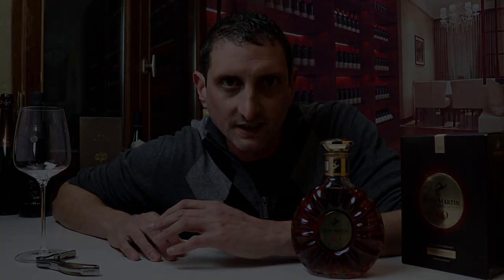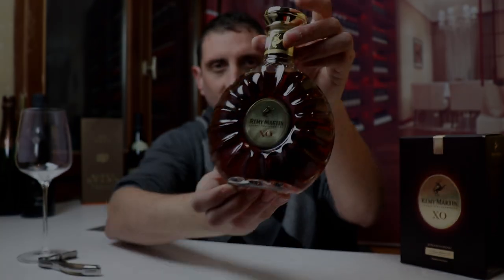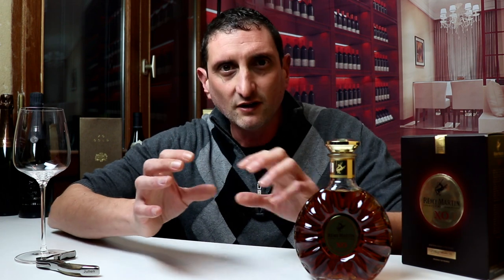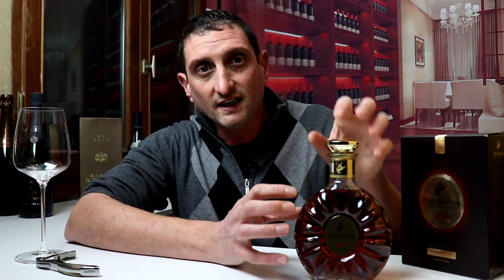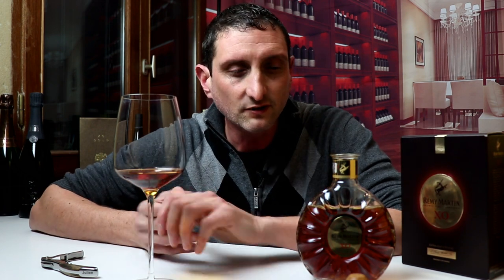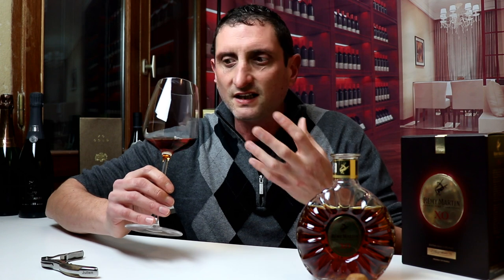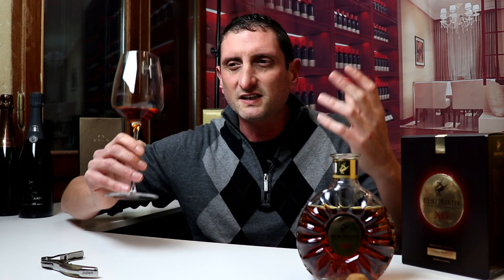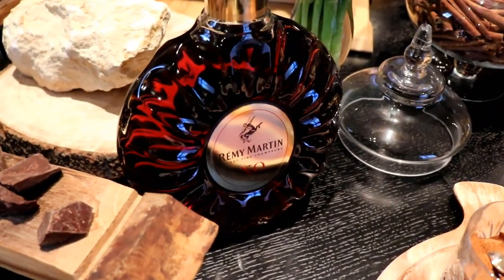Rémy Martin XO | Cognac Review | Tasting with Julien Episode #24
Rémy Martin Cognac is one of the most famous, prestigious and biggest of Cognac houses, along other luxury brands such as Hennessy, Martell, or Courvoisier.

Rémy Martin specialises in crafting high-end Cognacs made exclusively from grapes grown in the heart of the Cognac region of France, from the Fine Champagne (blend of Petite and Grande Champagne).

Rémy Martin X.O. or Extra Old is a blend of up to 400 different old eaux-de-vie (grape brandies) aged in oak barrels for at least 10 years. Most of the brandies in Rémy Martin XO are decade-old Cognacs.

Read more about Remy Martin XO Cognac with full tasting notes

Learn about what is Rémy Martin XO, how it tastes and how it smells, with this full Cognac review video including tasting notes, Cognac-making information and more.

The retail price of Rémy Martin XO (pricier than VSOP or 1738 Accord Royal) averages around:
$160 USD in the United States (USA)
£118 GBP in the United Kingdom (UK)
€130 Euros in Europe (EUR)

About Rémy Martin Cognac: "1724 marked the beginning of Rémy Martin, the only major cognac house to have been founded by a winegrower. Fifty years ago, Rémy Martin created the first ever winegrowing cooperative in the Cognac region, the Alliance Fine Champagne. Today, nine-hundred Grande and Petite Champagne growers provide Rémy Martin with a selection of eaux-de-vie in an equitable partnership. Rémy Martin has been a family business for three centuries, run by two families who share the same values: the Rémy Martin and the Heriard Dubreuil families. Above all, Rémy Martin is a company where savoir-faire, family land, experience and formulas have been passed down from one generation to the next. It is a company driven by an entrepreneurial spirit, solidarity and long-term vision, both within the company and in relations with external partners. Since 1724, Rémy Martin has nurtured outstanding talent: masters of winegrowing, distilling, and blending like André Giraud, Pierrette Trichet or today’s Cellar Master Baptiste Loiseau. He and his tasting committee are the guardians of the house’s heritage. The House of Rémy Martin also has a tradition of entrepreneurs such as Paul-Emile Rémy Martin and André Renaud whose extensive knowledge of cognac and bold approaches helped them shape their unique vision."